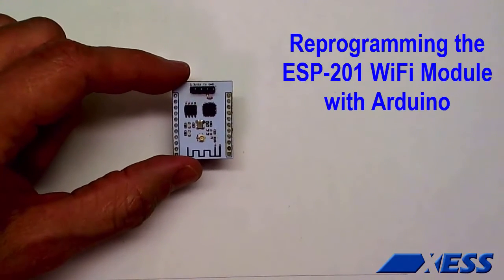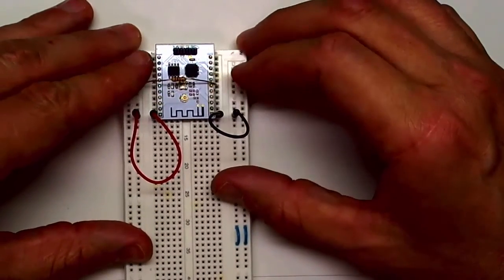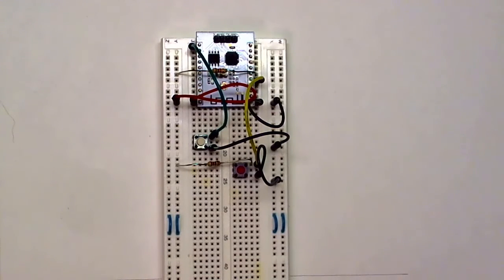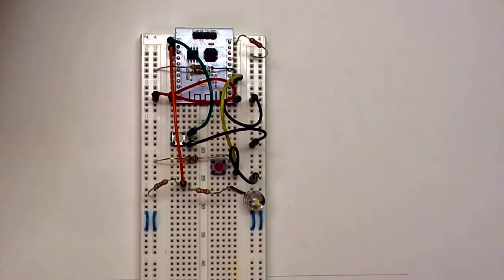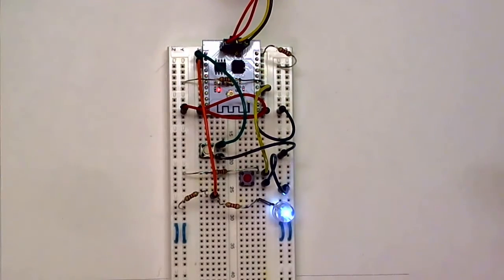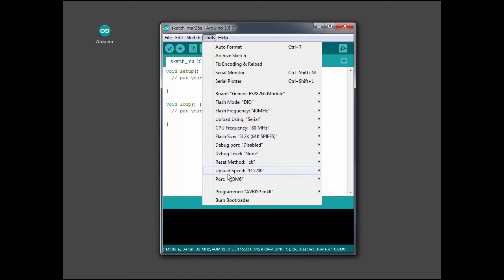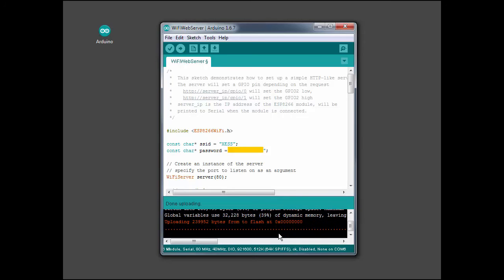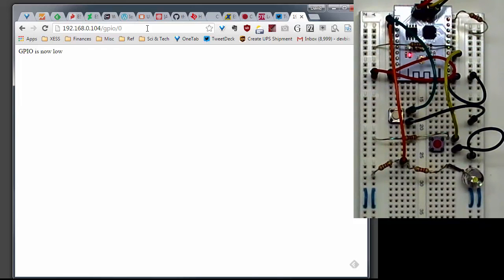Programming an ESP-201 WiFi Module Using the Arduino IDE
In this video, I demonstrate the steps for updating the firmware in the ESP-201 WiFi module using the Arduino IDE. You can find more details about how to do this